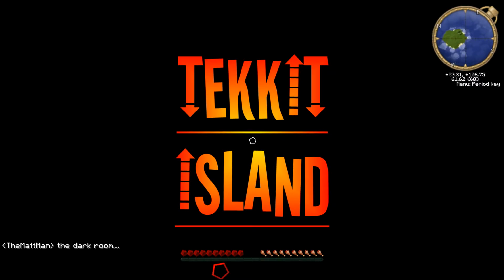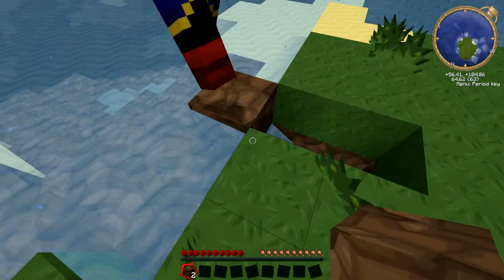Tekkit Island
We are great fans of tekkit so we set ourselves a challenge. Can we survive on minimal quantities of land surrounded by ocean, join us and find out! :D

make sure you stay tuned for the others! we have many more of these now that things have started up a bit! so head over to our channel and watch the rest of the series, or I will find you O_O